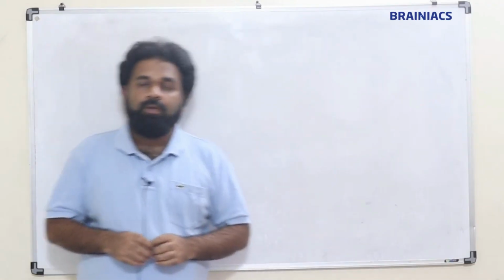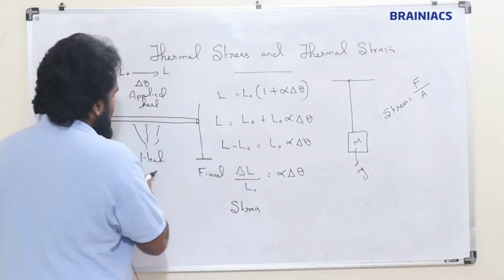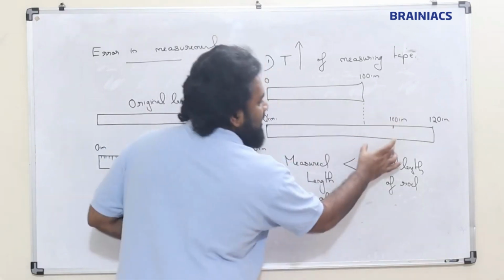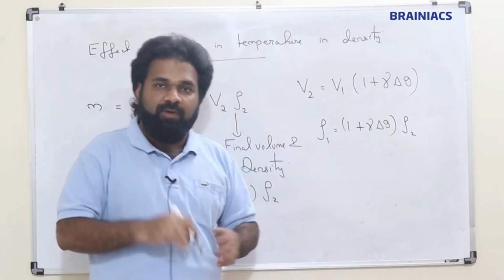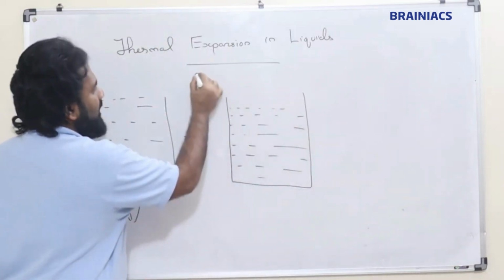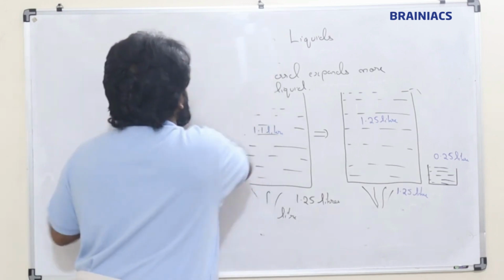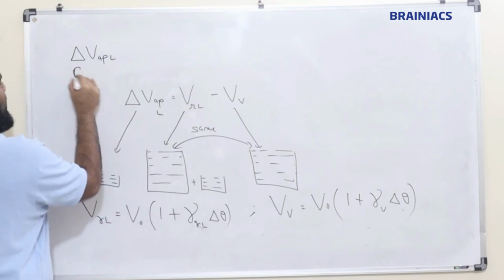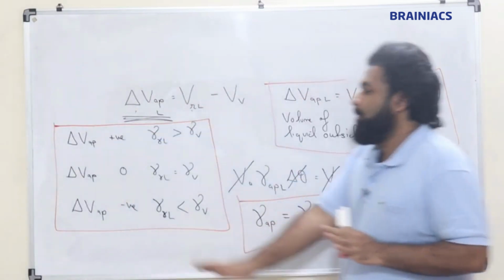THERMAL PROPERTIES OF MATTER #4|BRAINIACS CLASSES|TARGET NEET 2024|NEET LECTURE SERIES IN ENGLISH